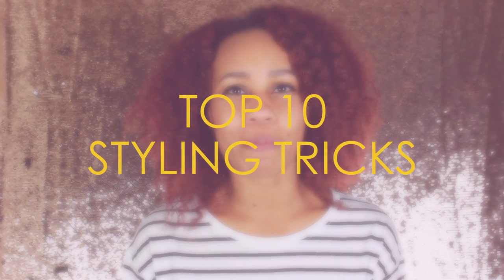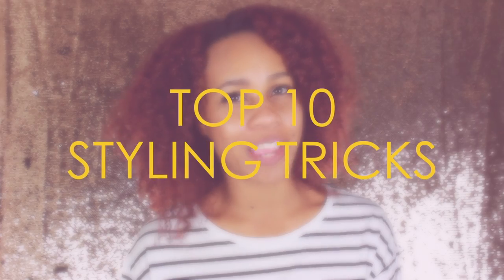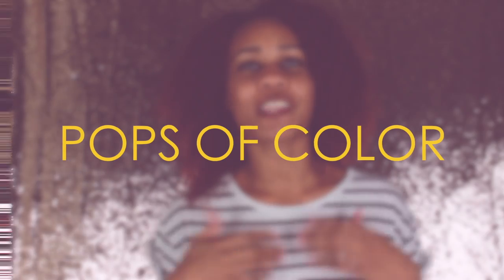How to SAVE MONEY while shopping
Hi! Jonquil, with Luxe & Labeless, here to share the top 10 fashion must haves and tricks to always look luxe and still maintain a budget! These tips will instantly elevate your wardrobe. If you like this video, make sure to give it a THUMBS UP and hit that subscribe button to see more videos on looking luxe for less! (Sorry for the lighting getting weird halfway through lol)